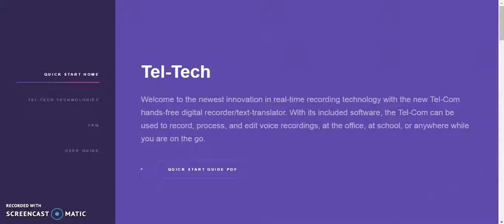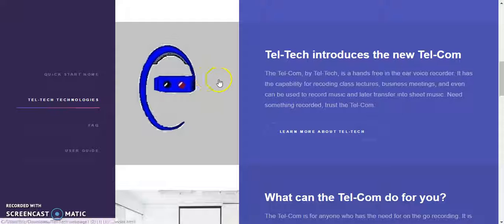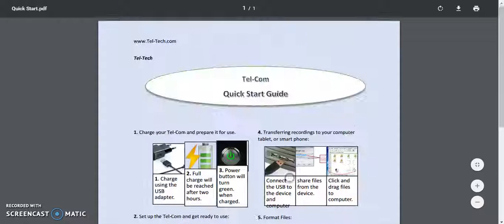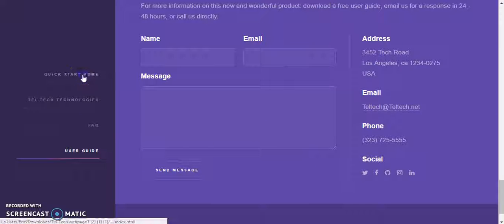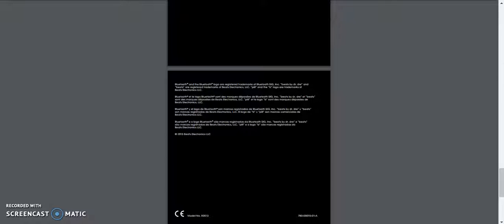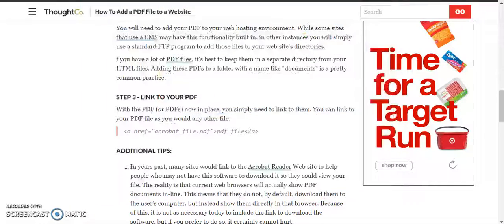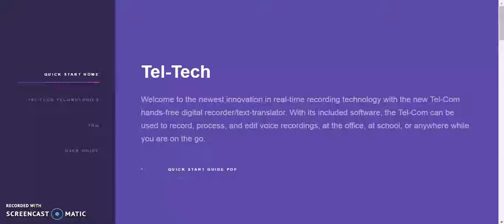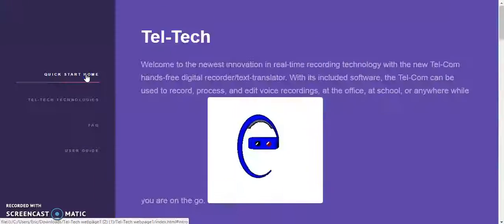Screen cast of website